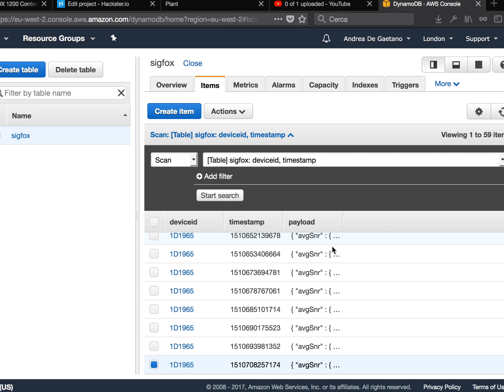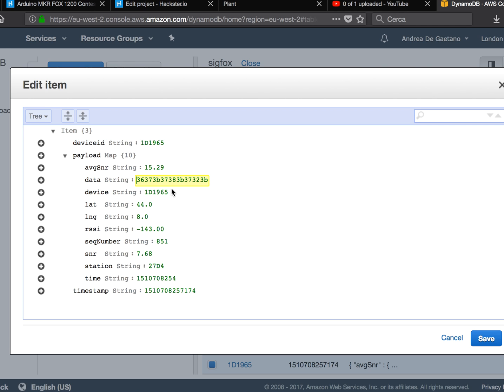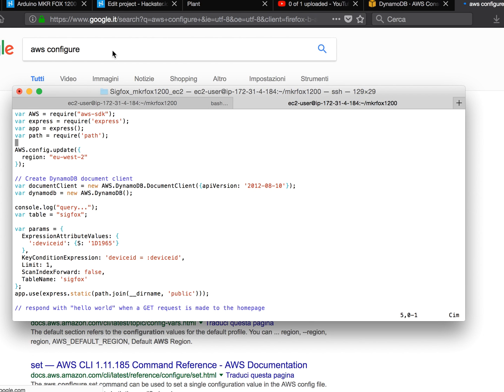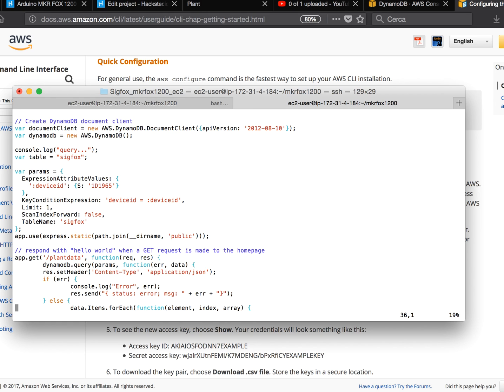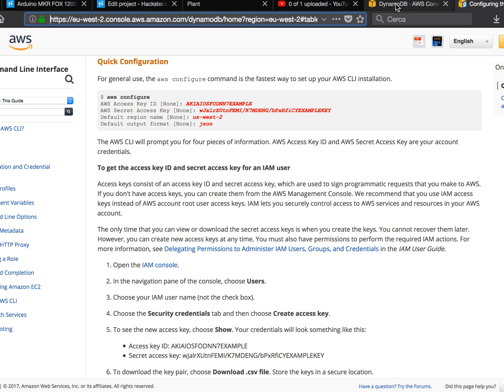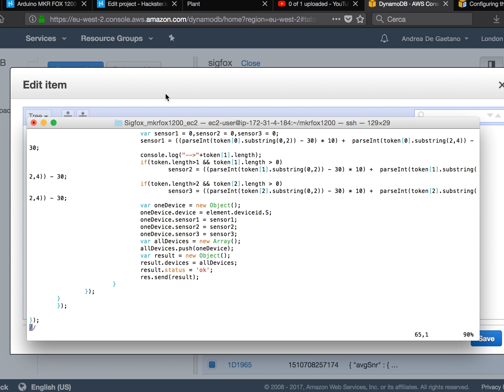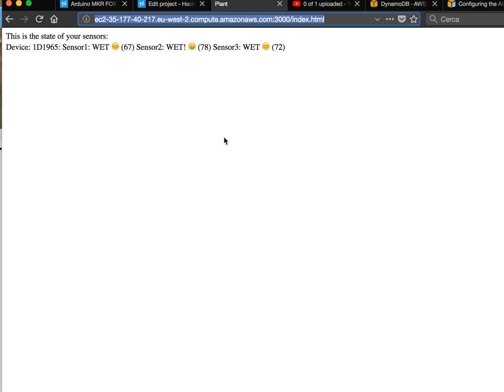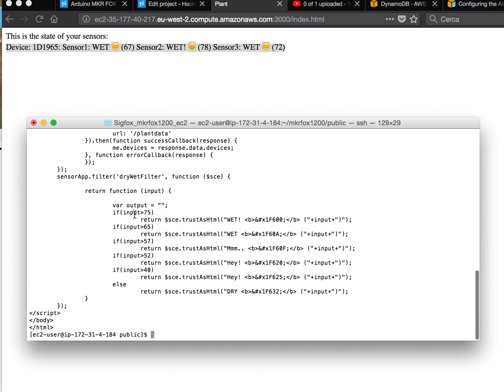From DynamoDB to Frontend(NodeJS on EC2)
This is the last of the series of video about my project and experience with Arduino MKRFOX1200.